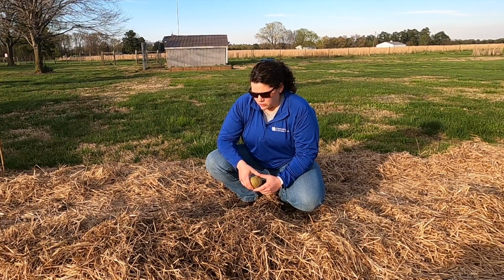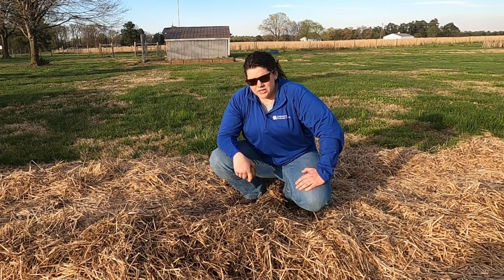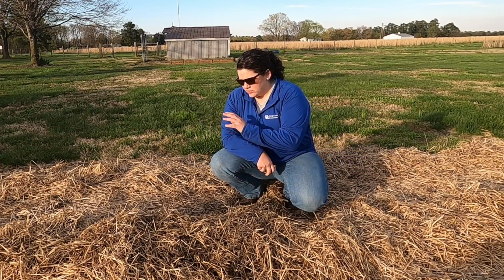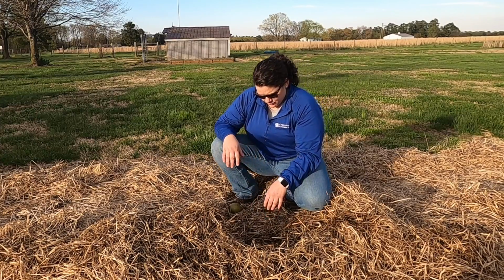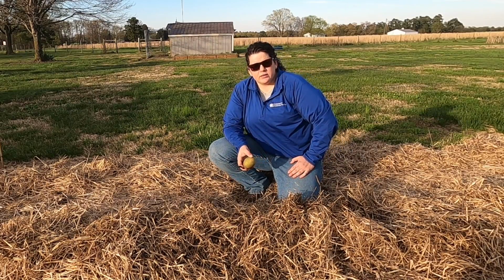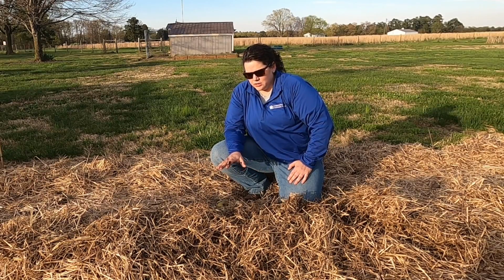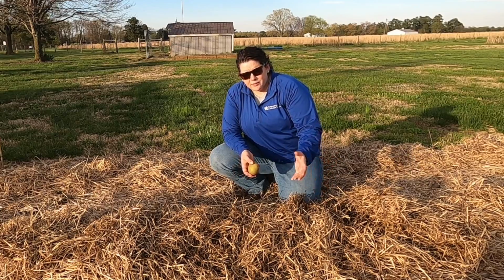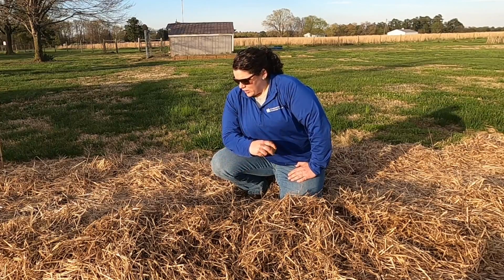Growing Potatoes the easy way *straw *no till *no dig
In this video Extension Agent, Nikki Rhein, shows us how she grows potatoes in straw!

Go to the Marshall County Kentucky Cooperative Extension Page for more great gardening information!